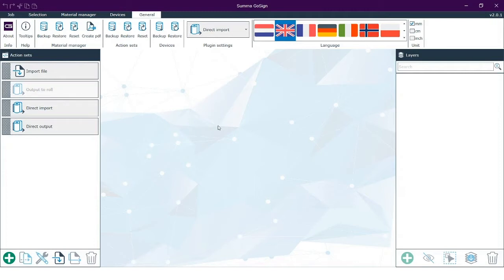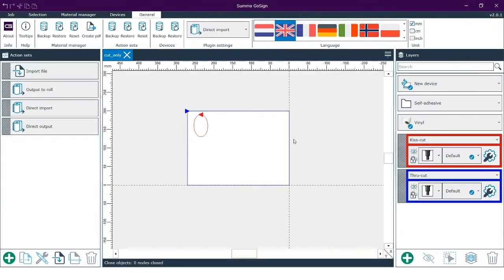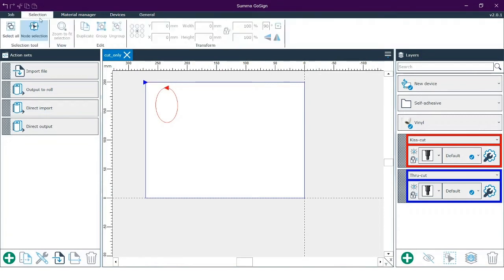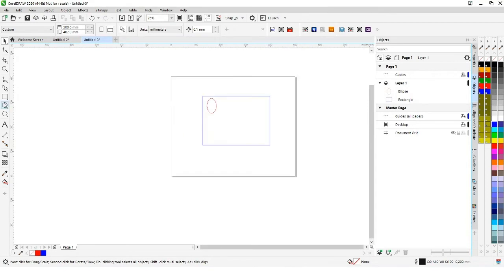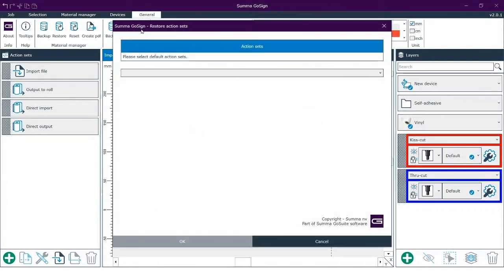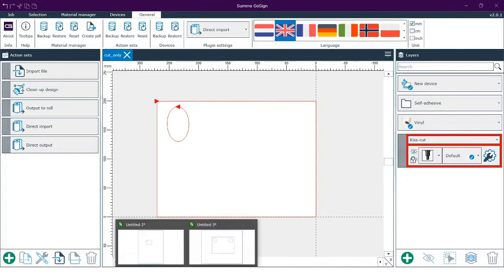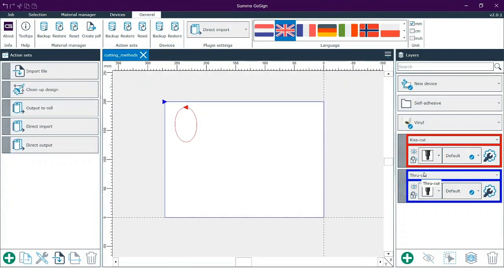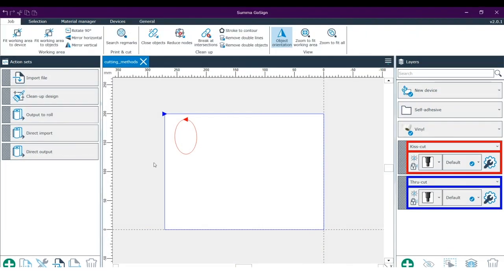Summa GoSign Tutorial / 2. Import File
These software tutorials were created to support the installation and use of Summa GoSign. Summa GoSign is your first choice cutting software designed for the Summa Roll Cutters. It allows you to manage your preferred workflow with great flexibility.

The software GoSign that comes with the machines includes plentiful features to get you going and will expand further in the future. For a small additional charge, a Pro pack can be purchased, making even more functionality available to accommodate to your growing business even more.

The GoSign software is standard available with every Summa roll cutter. Download the software from our website in the Support section.

About Summa:
With more than 30 years of experience building cutting plotters, Summa is able to meet the ever-changing market demands by providing innovative products that ensure optimized workflow productivity and a perfect finishing at all times. Summa’s global headquarters is located in Belgium.